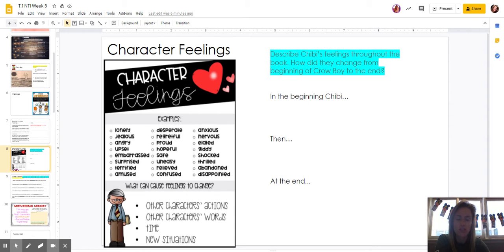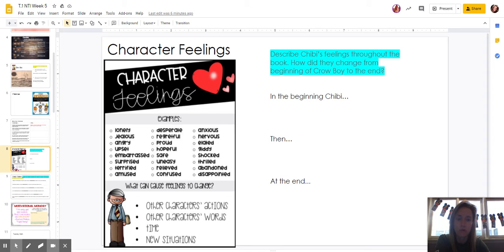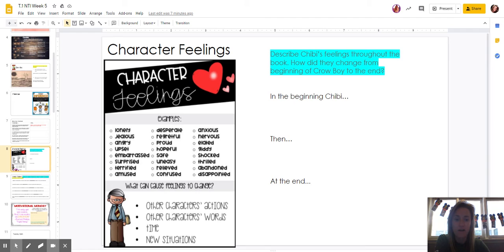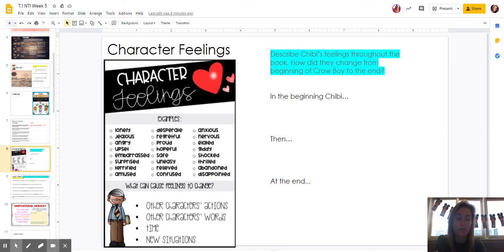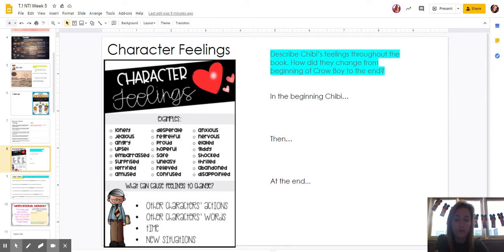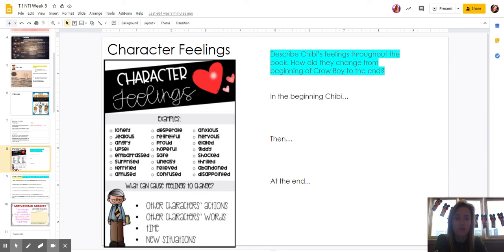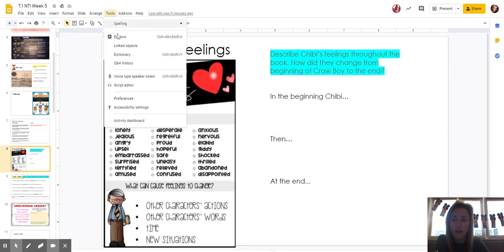Crow Boy Feelings